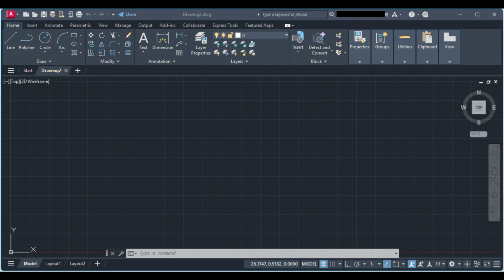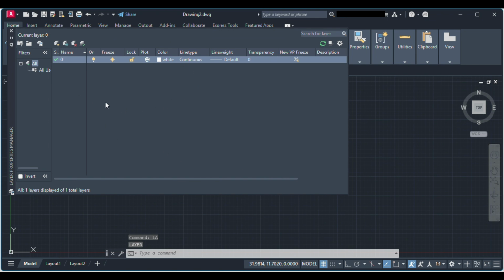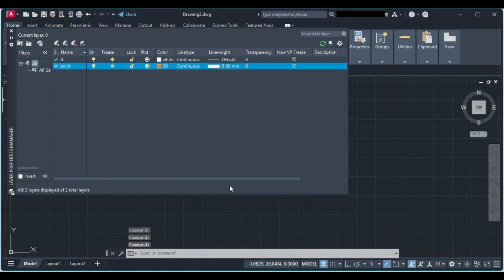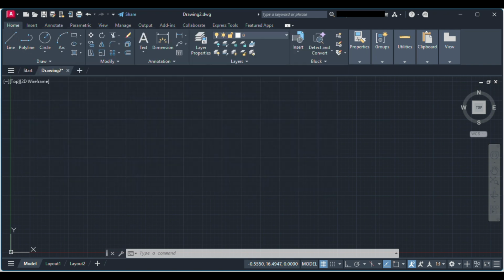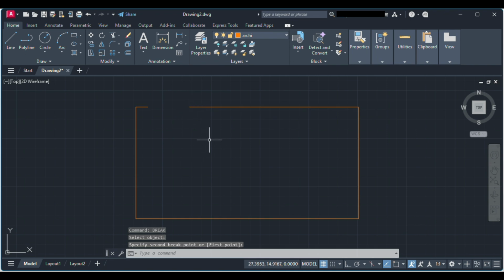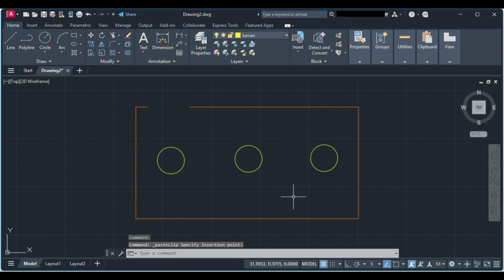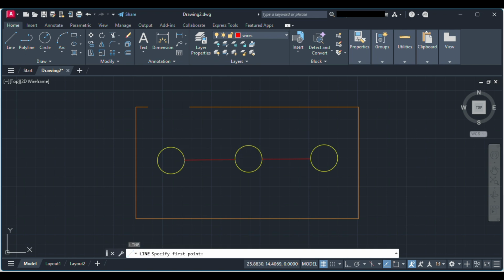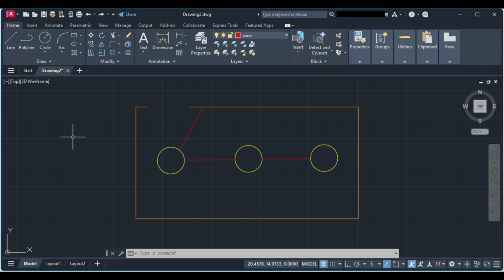AutoCAD Electrical Day 23 | Layers Explained (Architecture, Luminaries & Wiring Tutorial)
Welcome to Day 23 of our AutoCAD Electrical 2025 tutorial series!
In this lesson, you’ll learn how to create and manage layers in AutoCAD using a simple architectural room example.

We start by opening the Layer Properties Manager using the LA command, then create three practical layers used in real-world drawings:

Architecture layer (Orange) – for walls and room boundaries

Luminaries layer (Yellow) – for lighting fixtures

Wires layer (Red) – for electrical wiring

You’ll learn how to:

Create new layers in AutoCAD

Assign colors to layers

Set a layer as current

Draw architectural elements on one layer

Add lights on a separate layer

Draw wiring independently without affecting other objects

This workflow is essential for electrical drawings, architectural plans, and professional CAD projects.
By the end of this video, you’ll understand how layers help you organize drawings, avoid mistakes, and work faster.

This tutorial is perfect for:

AutoCAD beginners

Technicians and draftsmen

Anyone learning AutoCAD Electrical from scratch

👉 Practice along with the assignment provided in the lesson to master layers quickly.